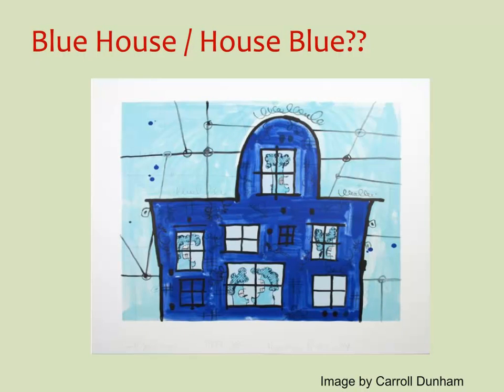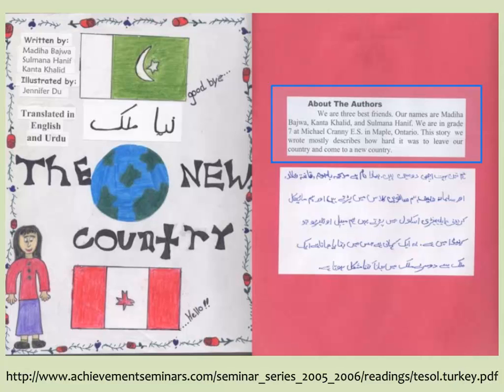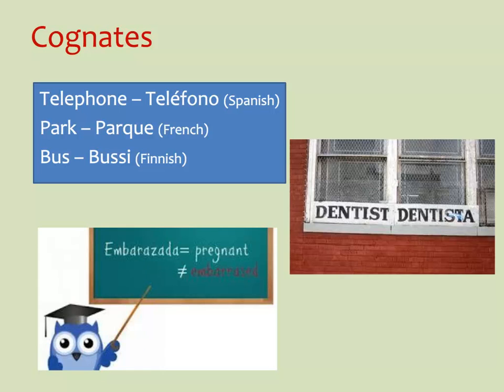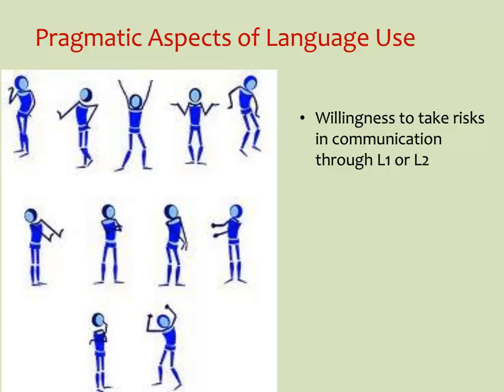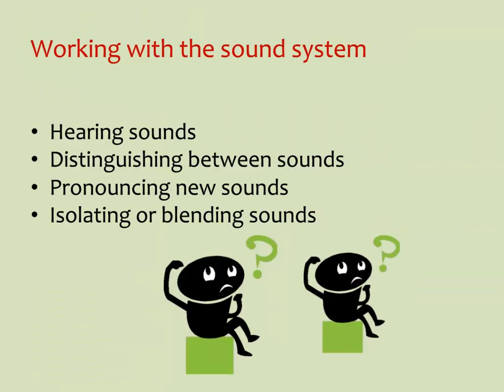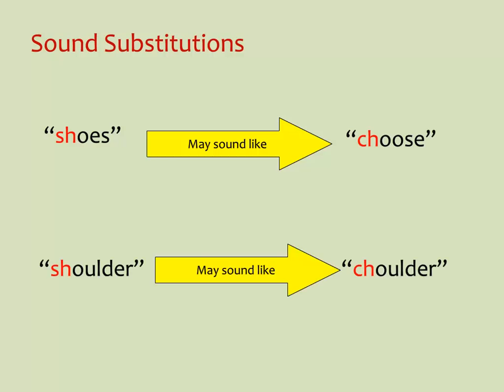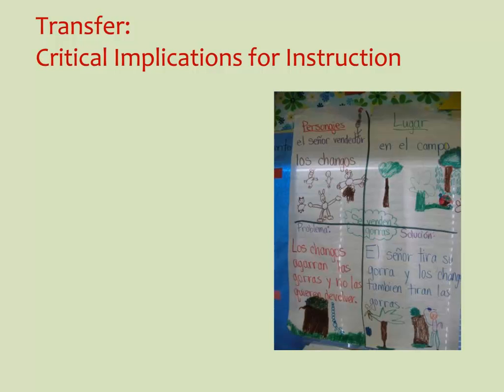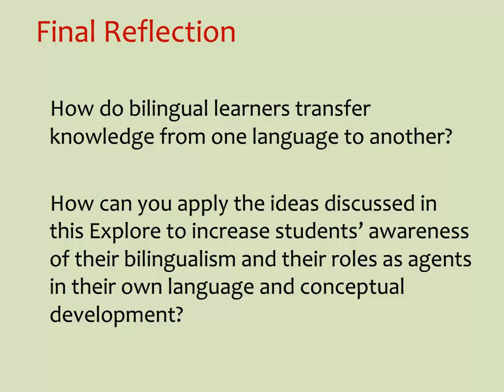Cross Linguistic Transfer